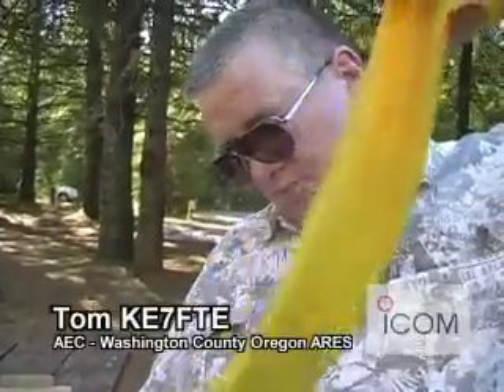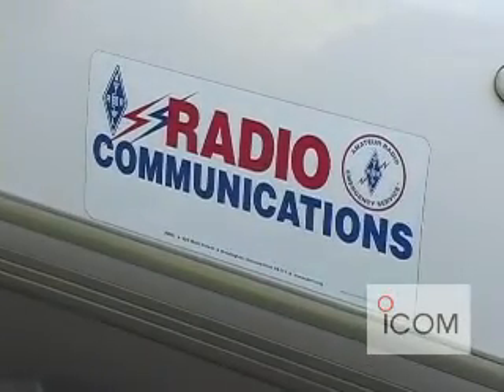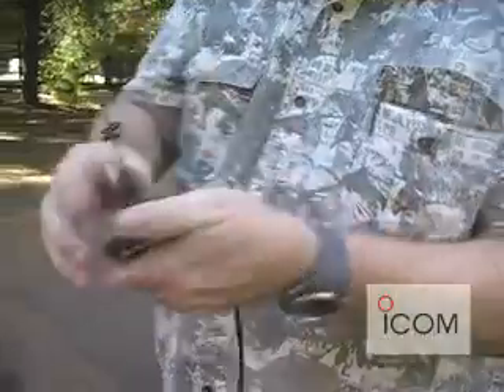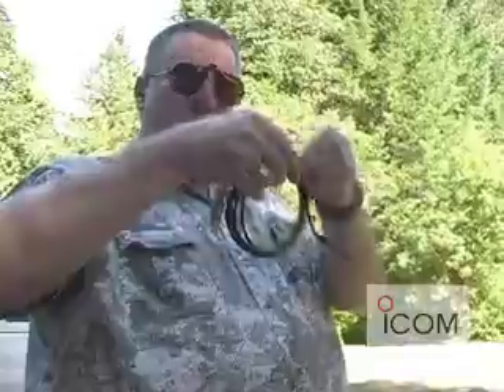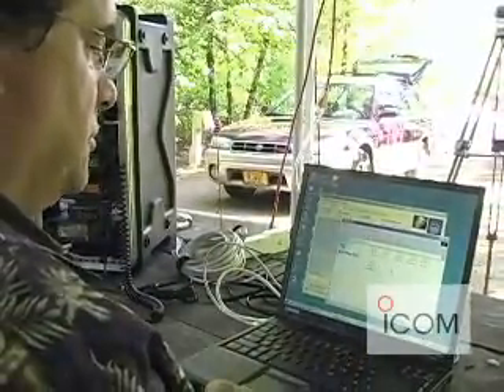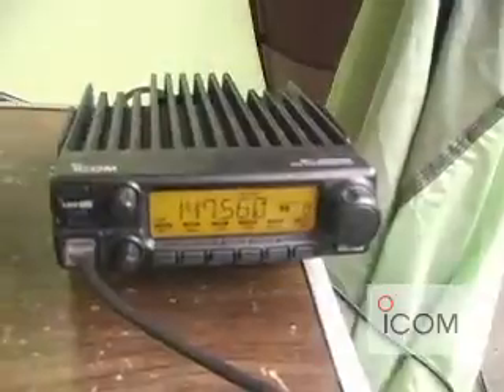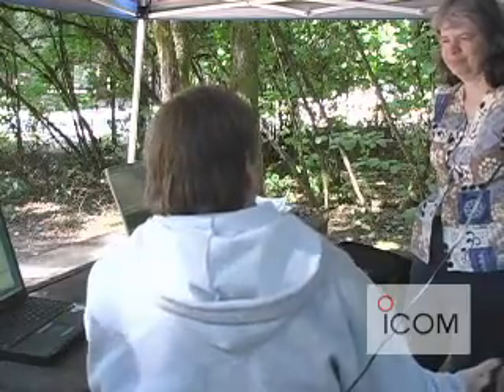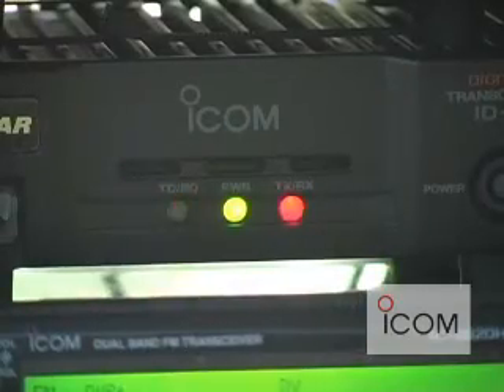Amateur Radio Emergency Service (ARES) using D-STAR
KE7FTE, N7QQU and W9ERT show us the "drag and drop" flexibility of the Icom D-STAR System.  Offering reliable exchange of large image files, email, word-processing and other files that emergency responders and served agencies find invaluable.